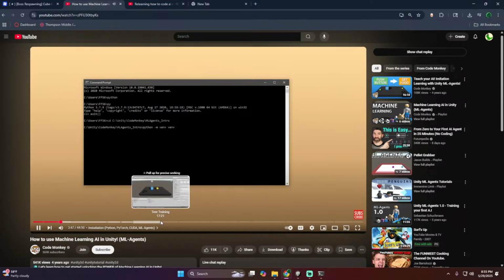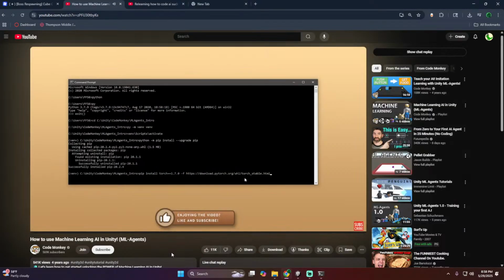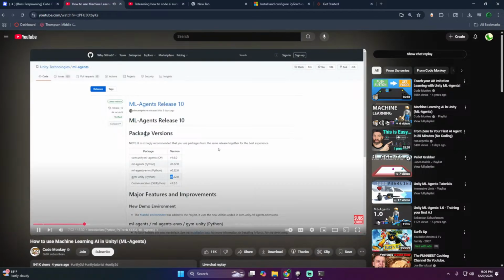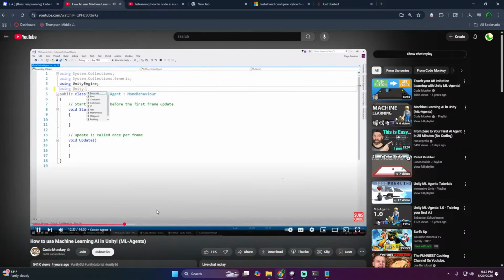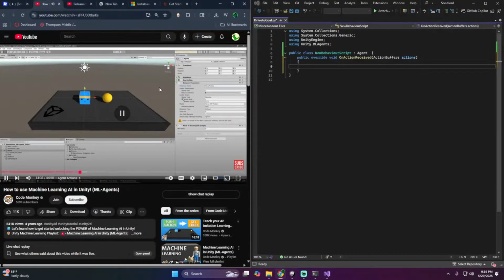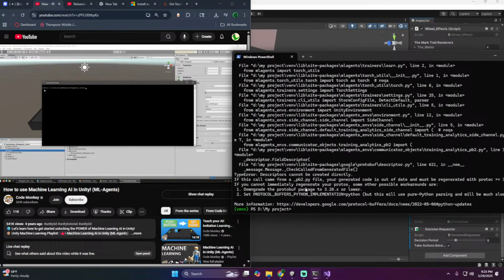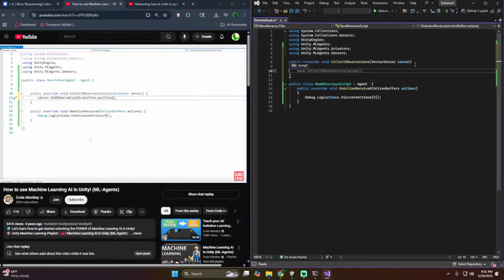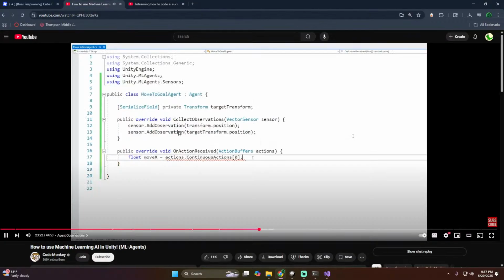Relearning how to code ai sucks. (end me now)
If you have some ideas let me know!